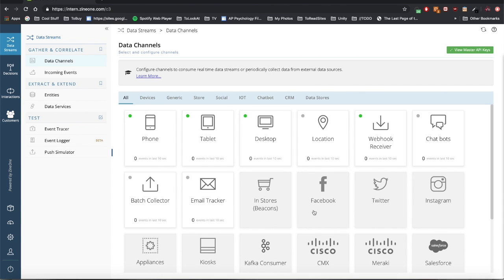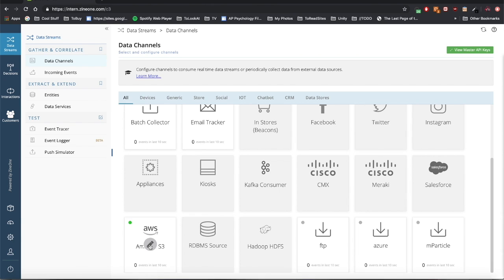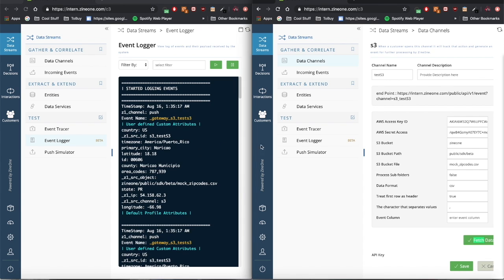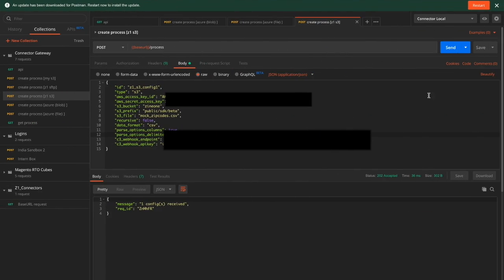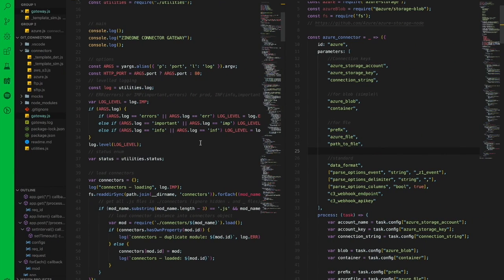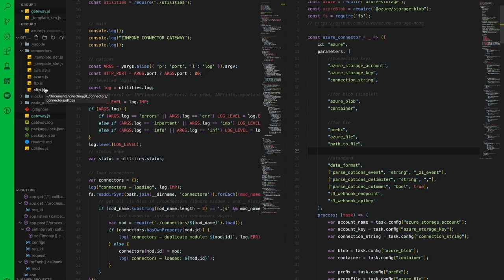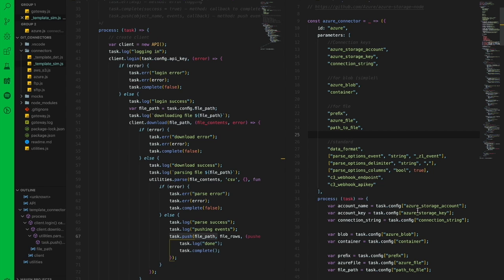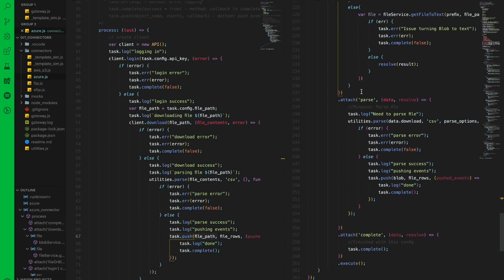Connectors Demo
Summer Internship 2019 Project. Created at Zineone, by Anuv Gupta, Riya Hazra, Pulkit Mahajan